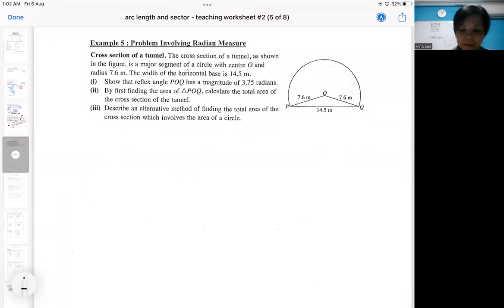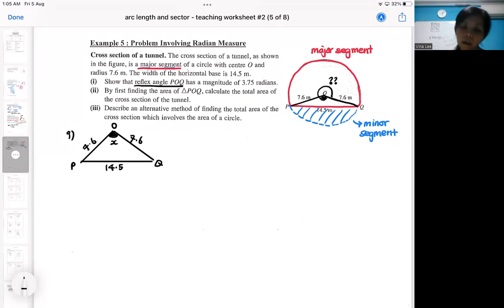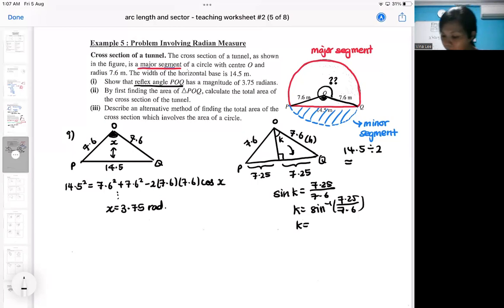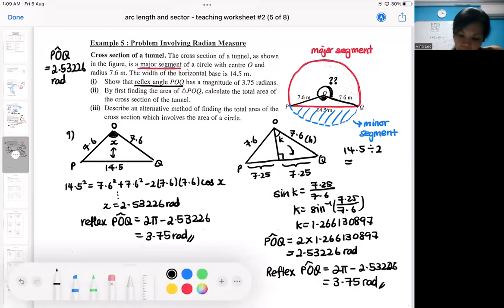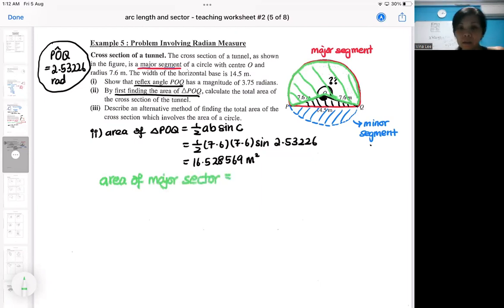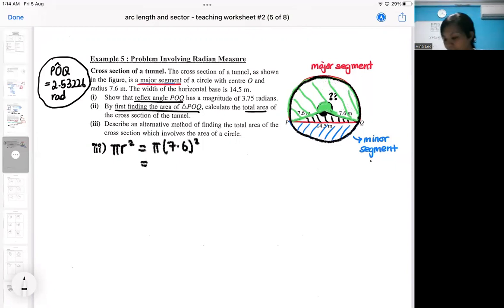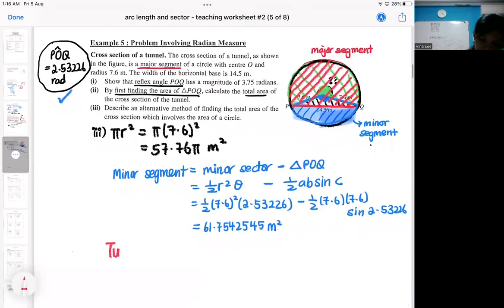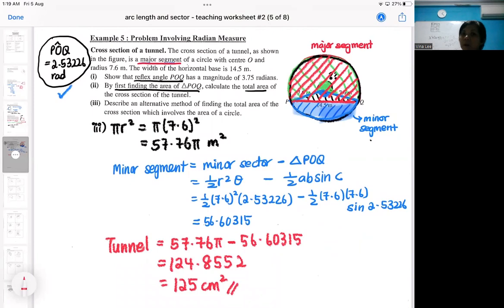arc length and sector tw#2 example 5